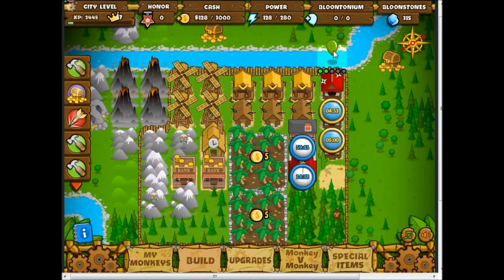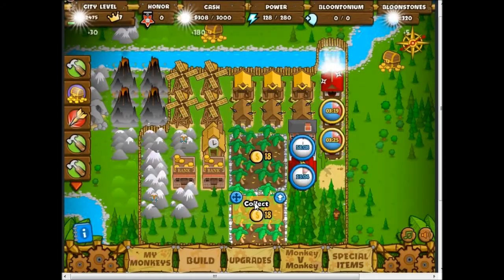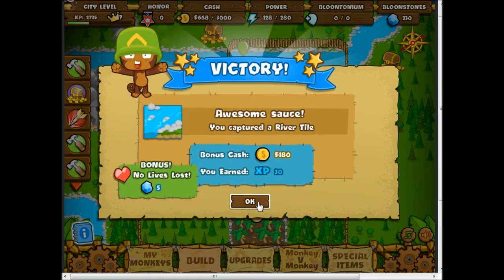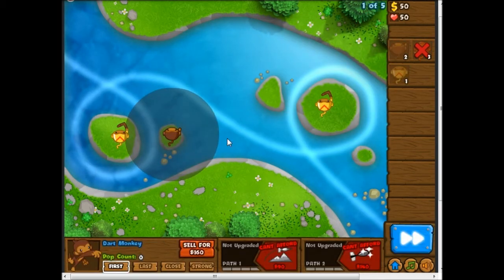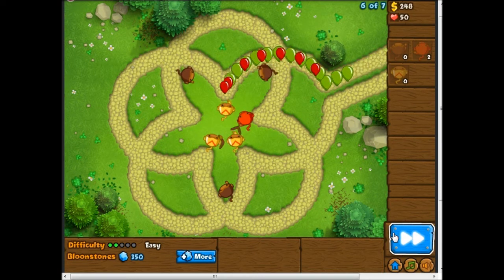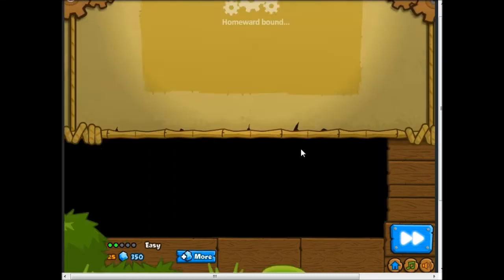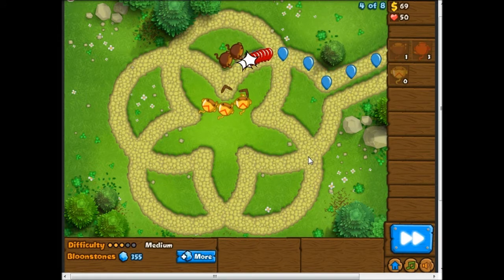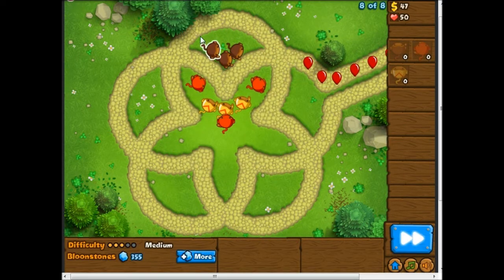Let's Play Bloons Monkey City-Episode 19-River Conquest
Do you think I should cut or fast forward?